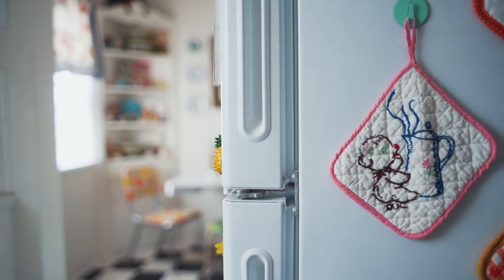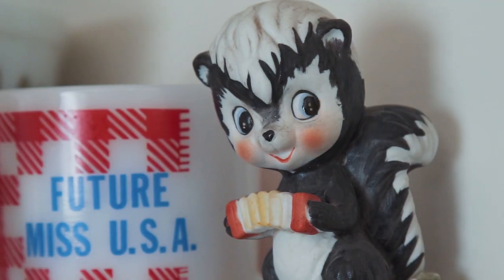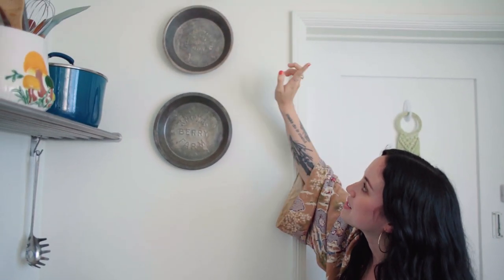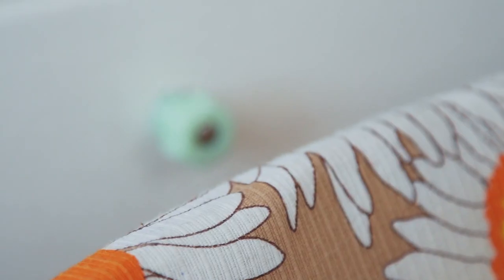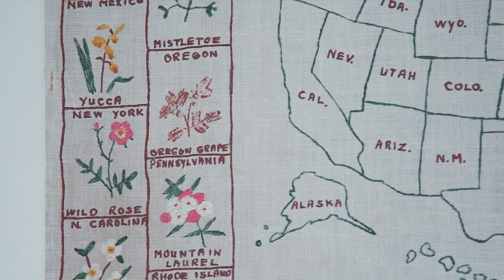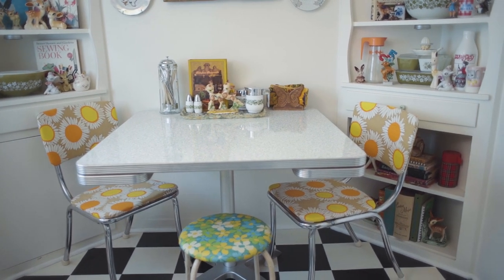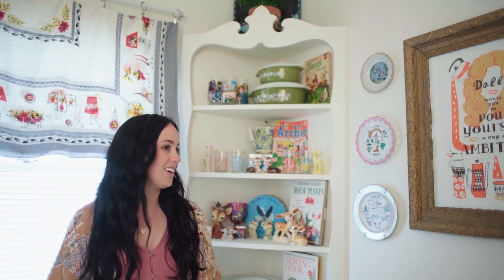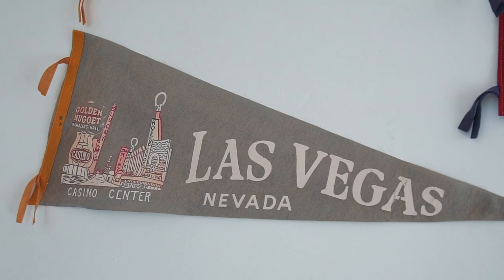Vintage Kitchen Tour | Emily Vallely-Pertzborn's Vintage Apartment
In this video I share my 1930's vintage kitchen and everything inside of it. Although my apartment was built in 1937 I mix a lot of different eras and styles when decorating. A lot of the decor in my kitchen is from the 1950's, 60's, and 70's. Most of what I have has been accumulated from estate sales, antique stores, thrift stores, and flea markets.

CREDITS
Styled and directed by myself.
Filmed and edited by Mark Hill.